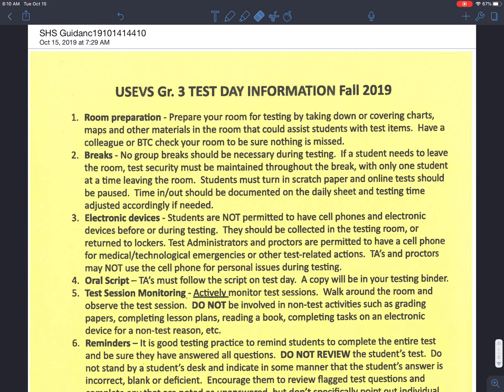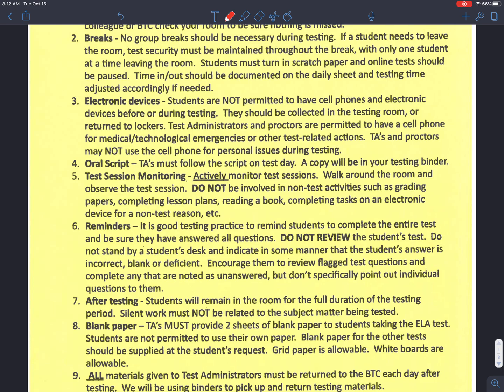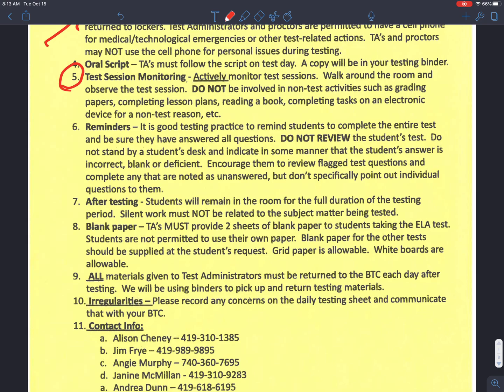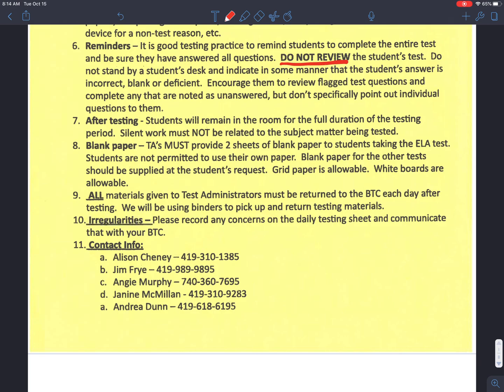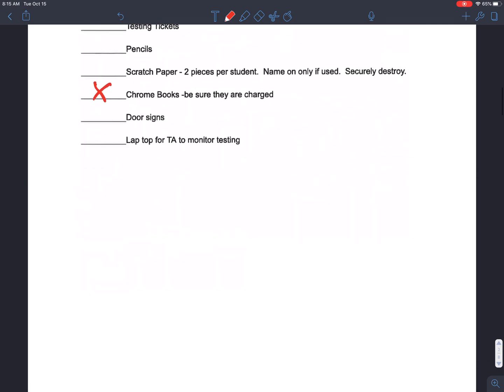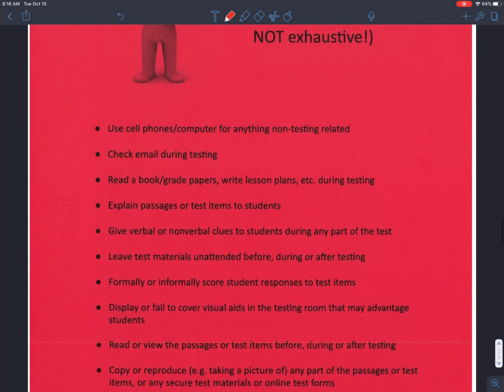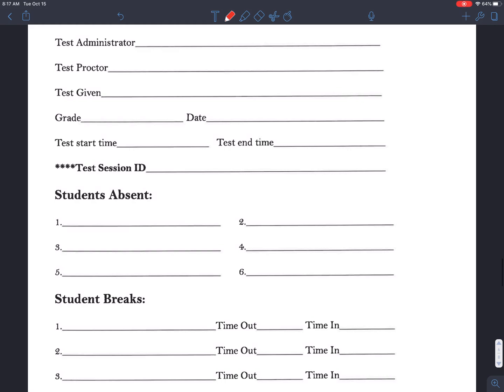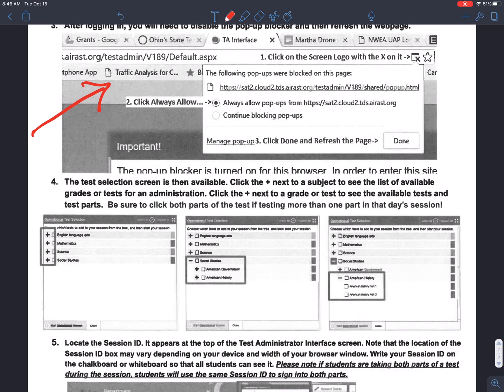Final Testing Procedures